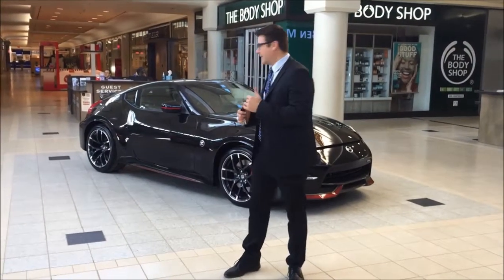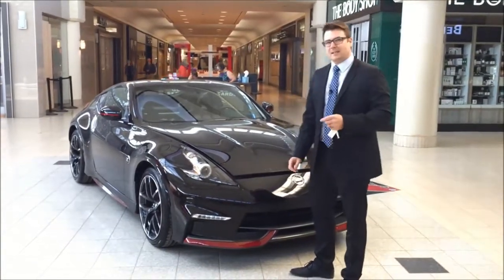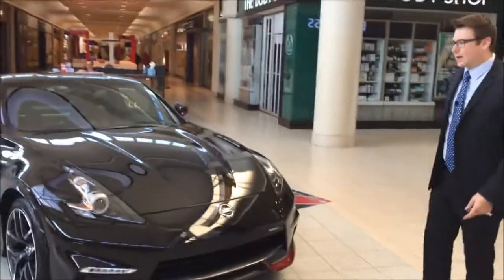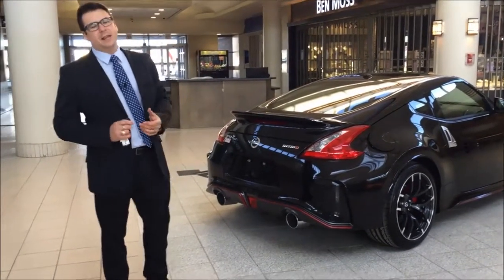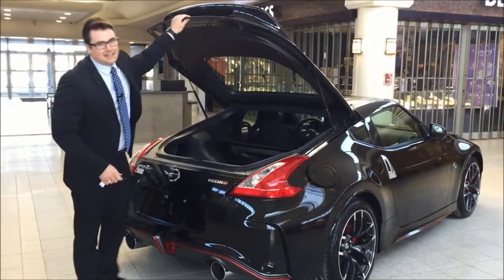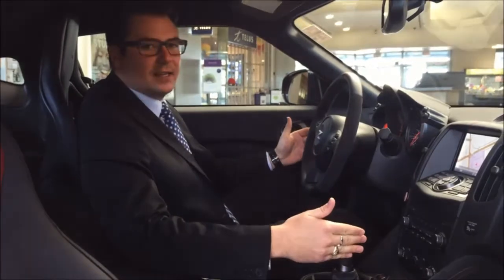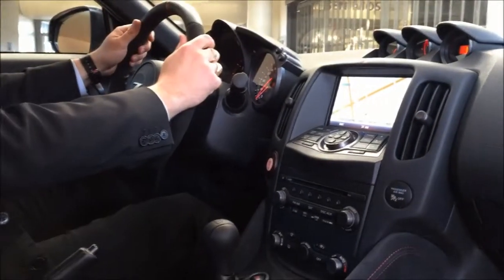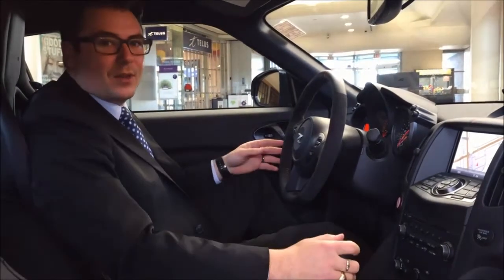2017 Nissan 370Z NISMO – Track-Ready Performance & Interior Review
In today’s video, we take a full walkaround and review of the 2017 Nissan 370Z NISMO Edition, Nissan’s factory-built performance machine tuned for track enthusiasts. With its aggressive styling, signature NISMO red accents, upgraded suspension, increased horsepower, tuned exhaust, Alcantara interior, and six-speed manual with SynchroRev Match, this car is built for pure driving excitement.

We break down the exterior upgrades, performance features, engine bay details, interior tech, NISMO-specific design cues, and real-world usability of this iconic sports car.

Thinking about a used 370Z NISMO? Just love Z-cars? This review is for you.

⏱️ Timestamps

0:00 – Intro
0:05 – At the Prairie Mall with the 2017 370Z NISMO
0:09 – First look at the NISMO Edition
0:17 – What makes the NISMO different
0:29 – Aggressive styling + signature red accents
0:39 – Red front fascia, mirrors & side skirts
0:52 – Performance upgrades overview
1:00 – Increased horsepower (350 hp)
1:07 – Light chassis + RWD driving feel
1:15 – Tuned suspension & upgraded brakes
1:27 – Under the hood: 3.7L V6 NISMO-tuned
1:32 – Ram air intakes
1:36 – Front strut bar + rear brace
1:42 – Red trim accents under the hood

1:49 – NISMO wheels & ultra-performance tires
2:00 – Grip and handling benefits
2:08 – Intelligent keyless entry
2:13 – One-touch door access

2:21 – Rear spoiler & added downforce
2:31 – Aggressive NISMO rear bumper
2:35 – Factory-tuned exhaust system
2:39 – ECU + engine tuning specifics
2:47 – “You can’t tune it better than NISMO”

2:53 – Rear hatch space
3:01 – Weekend trip practicality
3:03 – Fits travel bags & golf clubs
3:10 – Privacy cover to protect belongings

3:25 – Entering the cockpit
3:27 – NISMO interior overview
3:38 – Alcantara steering wheel & red stripe
3:48 – Alcantara door panels + seat inserts
3:51 – Premium performance interior

4:00 – 6-speed manual with SynchroRev Match
4:07 – Perfect rev-matched shifts
4:16 – Makes anyone feel like a pro

4:23 – Interior tech & comfort
4:30 – Bose audio system
4:32 – Touchscreen with navigation
4:37 – Bluetooth connectivity
4:40 – Push-button start with red ring

4:45 – Gauge cluster design
4:50 – Large central tachometer
4:56 – Tilt-mounted cluster that moves with wheel
5:13 – Upper gauge pod: temp, battery, clock

5:26 – Supportive NISMO bucket seats
5:28 – Comfortable, secure driving position

5:35 – Final thoughts on the NISMO
5:37 – Invitation to come see it in person
5:46 – Visit the dealership website
5:53 – Closing & thanks